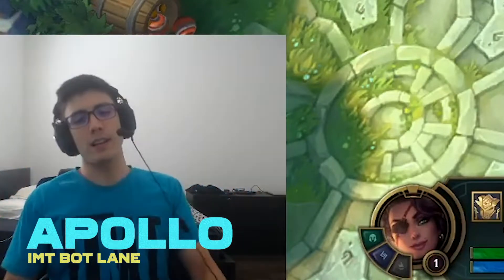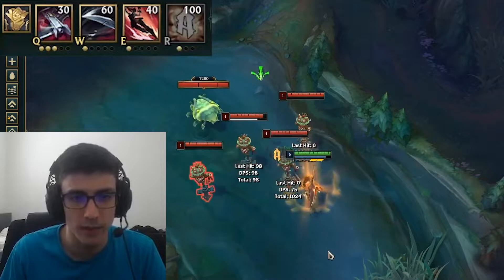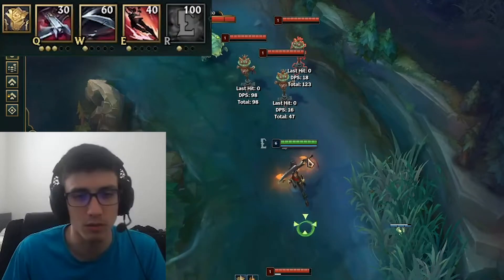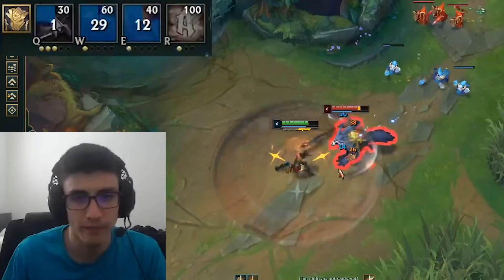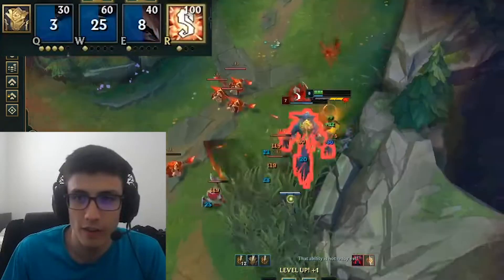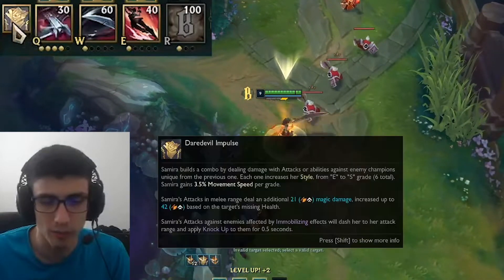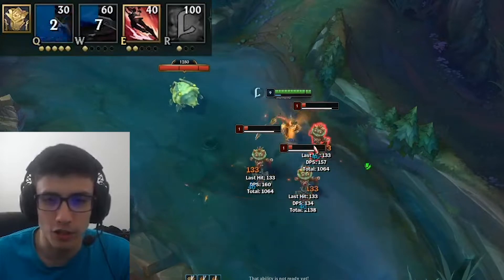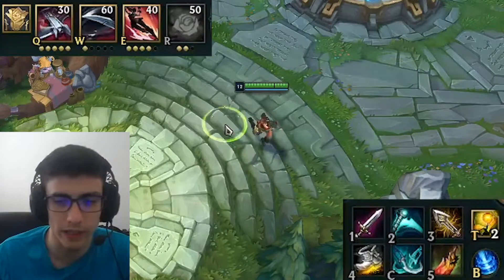Is Samira overpowered or is the new champion under-appreciated? Deep Dive and Builds | Immortals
Immortals Bot Lane/ADC Apollo Price takes a look at the newest champion in League of Legends, Samira. The community is in an uproar about the latest addition to LoL being overpowered, but maybe in some aspects, she is underappreciated? Join the IMT LCS pro as he tackles a deep dive into the desert rose while sharing some builds you could use when you try her yourself.